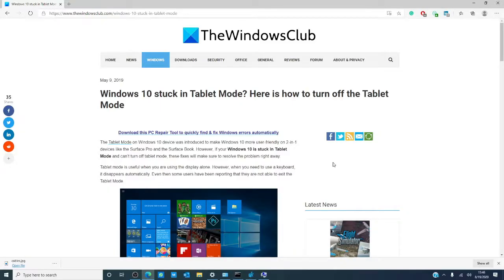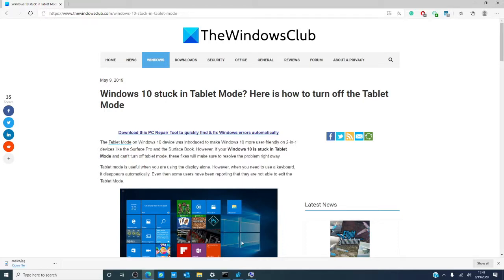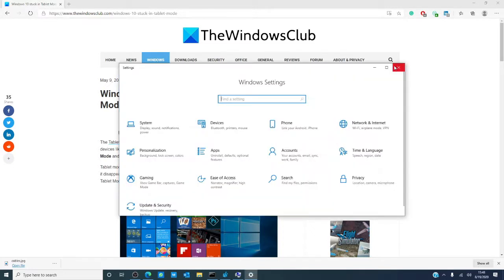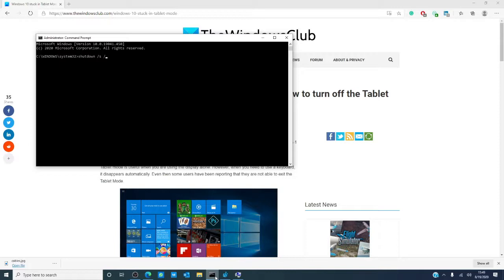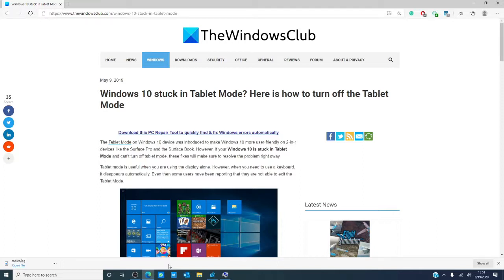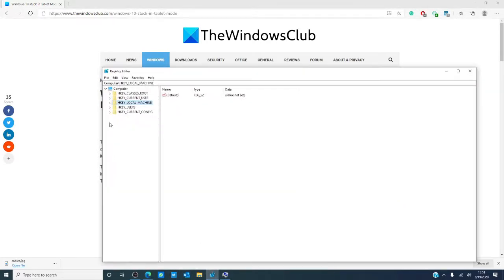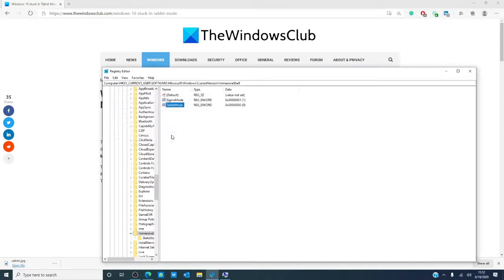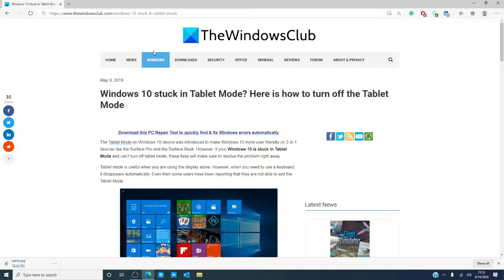Windows 10 stuck in Tablet Mode Here is how to turn off the Tablet Mode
If your Windows 10 is stuck in Tablet Mode and can’t turn off tablet mode, these fixes will make sure to resolve the problem right away.

1] Check the Full-screen setting

2] Perform Full Shutdown

3] Perform two-button restart on Surface devices

4] Disable Tablet Mode via Registry

5] Perform System Restore

6] Change settings in System Tab or the Action Center